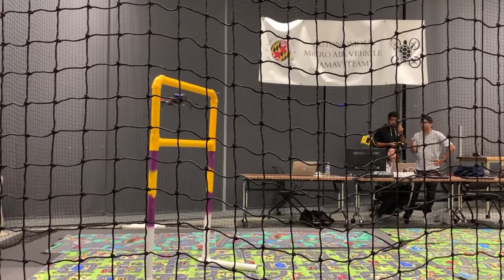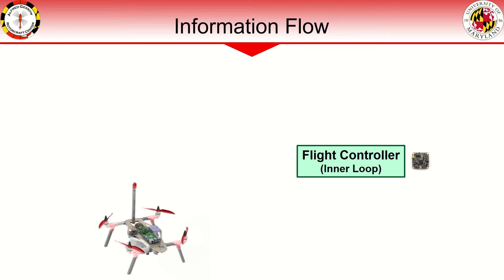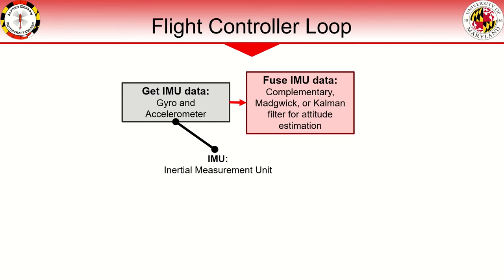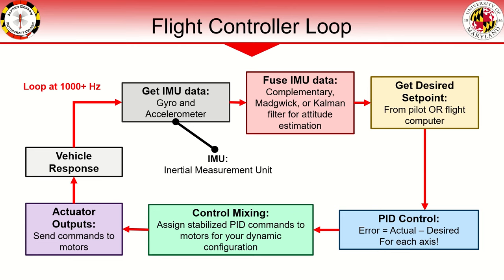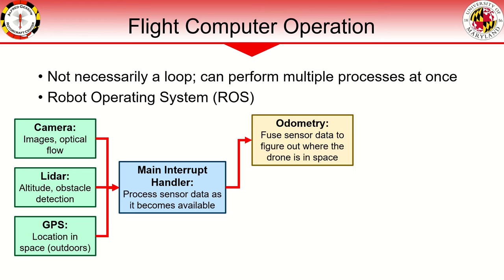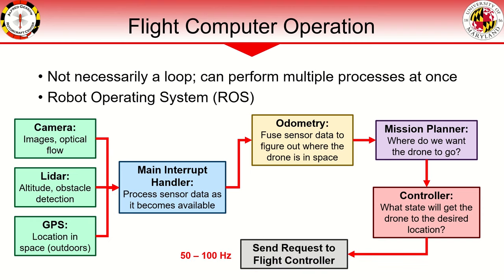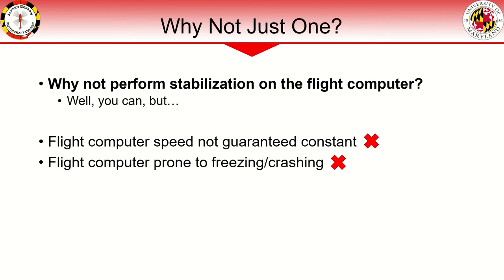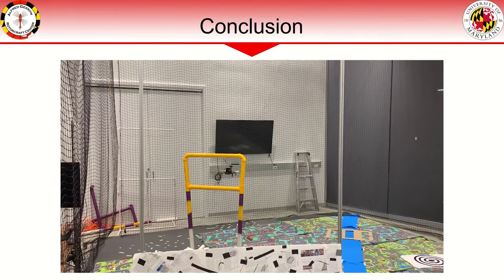The Difference Between a Drone Flight Controller and Flight Computer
How exactly does an autonomous drone fly? This is a very broad overview of the difference between autonomous drone flight controllers and flight computers. Of course, not all autonomous drones are alike and there are exceptions, but this video covers the basics of why flight controllers are generally kept separate from flight computers used for autonomy on small drones. If you are a hobbyist or student looking to develop your own autonomous drone, this is a great place to start. Additionally, this video may serve as a good introduction to the behind-the-scenes computations and processes occurring in an autonomous drone flight controller and flight computer. With knowledge of these important concepts, you should begin to understand how to make your own self-flying drone.

Drone autonomy is an ever-expanding subject of interest because it can allow for more useful applications of small aerial vehicles such as autonomous package delivery, search and rescue, or specialized aerial photography. Aerial robotics also serves as a great challenge to undertake for those interested in robotics, particularly visual-inertial odometry which is crucial for autonomous navigation on flying vehicles. A combination of a good flight controller, flight computer, and sensor suite including LIDAR, cameras, or a combination of both can be a great starting point for creating a drone capable of autonomous flight. Nowadays, a raspberry pi, arduino microcontroller, and basic quadcopter platform can get you up and flying with the right custom or open source software.

Again, I would like to emphasize that this video is not comprehensive, and generalizes quite a bit. I am aware that not all systems follow this same framework. This video should serve more as an informative guide for hobby and research vehicles rather than an all-inclusive handbook.